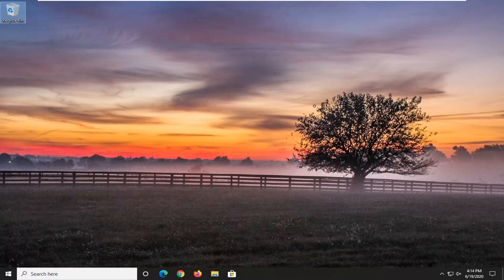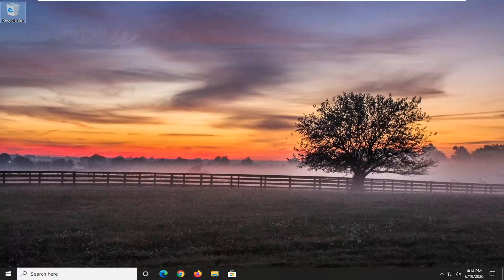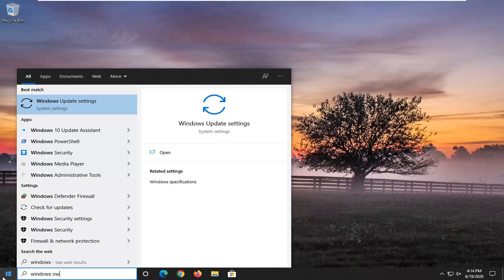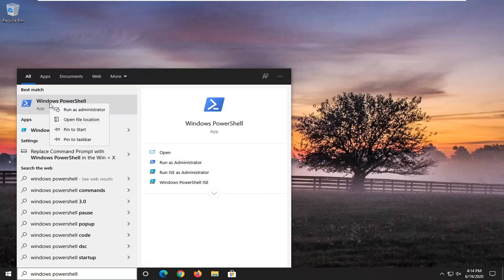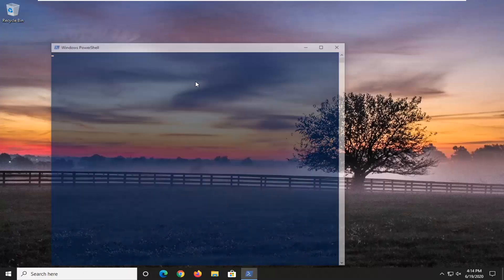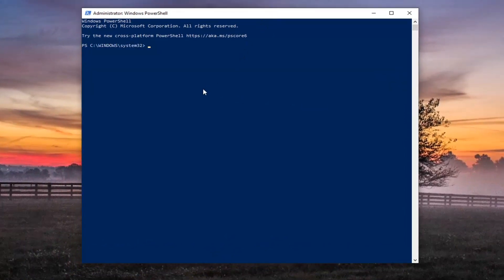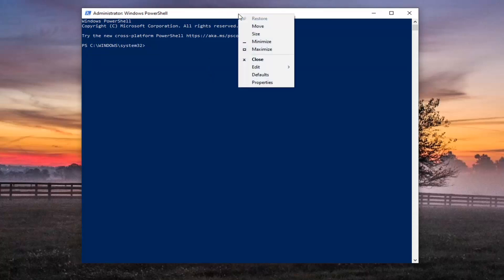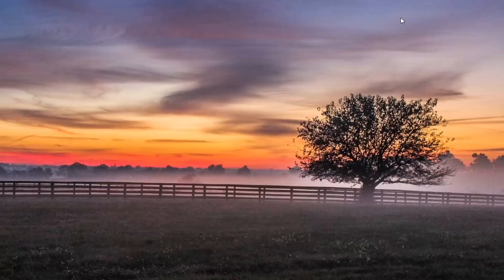How to Reset Task Manager to Default in Windows 10 [Tutorial]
Powershell Command:
Remove-ItemProperty HKCU:\SOFTWARE\Microsoft\Windows\CurrentVersion\TaskManager -name Preferences

Task Manager can be used to view and manage your processes, performance statistics, app history, users, processes details, and services in Windows 10.

The Windows Task Manager lists all active programs and processes that run in your computer’s operating system. You can start and stop programs and processes, and even disconnect users connected to your computer via the Task Manager. But the application is not without problems, from the disappearance of tabs to a dialog box that changes its appearance. You can reset the Task Manager to its default settings if you encounter problems.

The Windows Task Manager is a powerful tool packed with useful information, from your system’s overall resource usage to detailed statistics about each process. This guide explains every feature and technical term in the Task Manager.

When you open Task Manager for the first time, is is shown in fewer details mode. It will remember all changes you make to the Task Manager window such as switching to more details mode, set options, view settings, window size, columns size, column details, sorting order, default tab, etc...

If wanted, you can reset Task Manager whenever you like to return it back to a default state to start fresh again.

Windows 8 and Windows 10 have a new Task Manager app. It looks completely different compared to Windows 7's Task Manager and has different features. It comes with a number of options that can be customized by the user. If you are not happy with the current settings of Task Manager, you can quickly reset them for your user account in Windows 10.
Task Manager in Windows 10 comes with neat features. It can analyze the performance of various hardware components and also shows you all the processes running in your user session, grouped by app or process type.

This tutorial will show you how to completely reset Task Manager to default for your account in Windows 10.